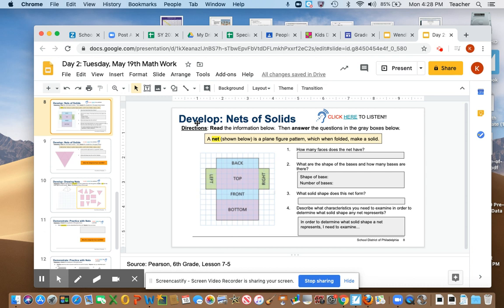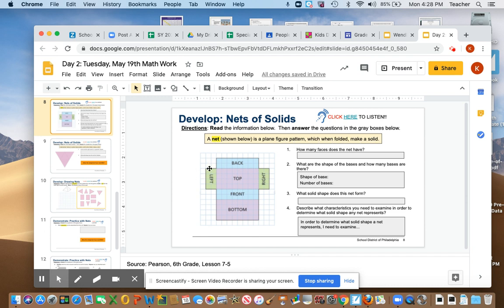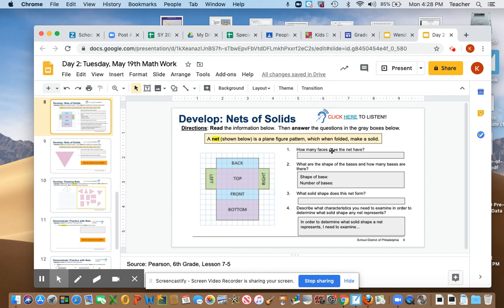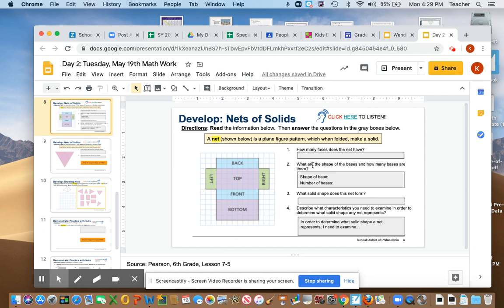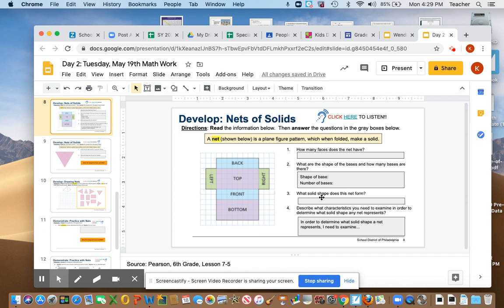5/19 Slide 8 Part 1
5/19 Slide 8 Part 1